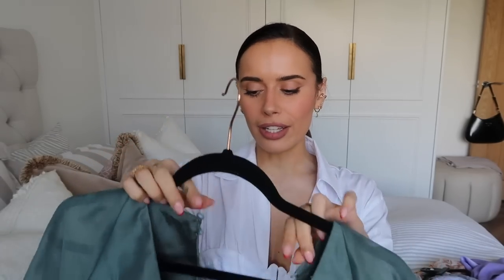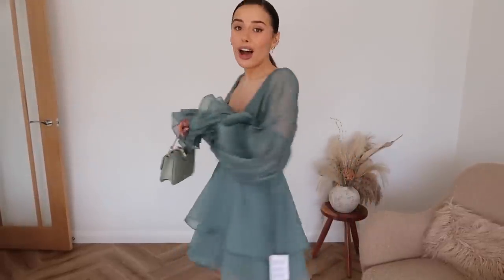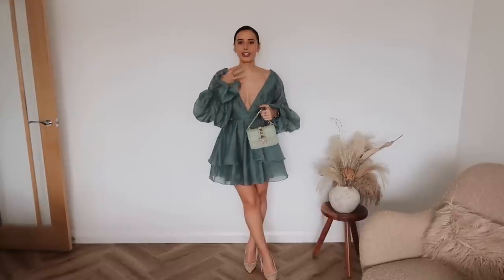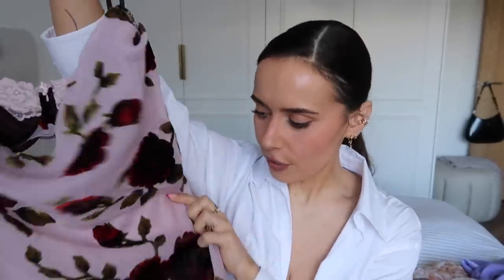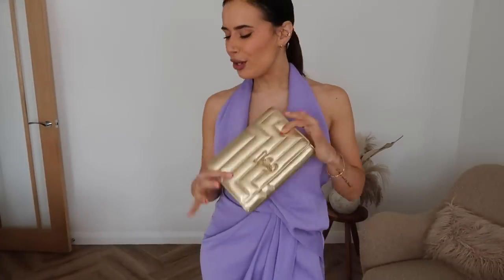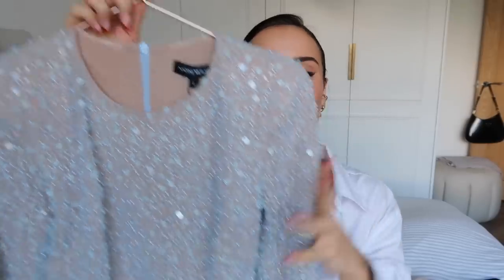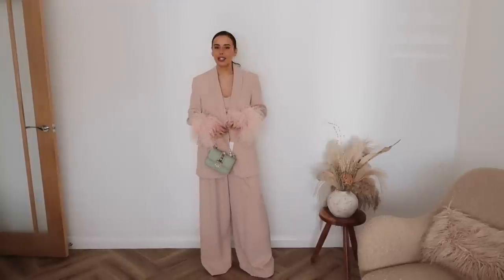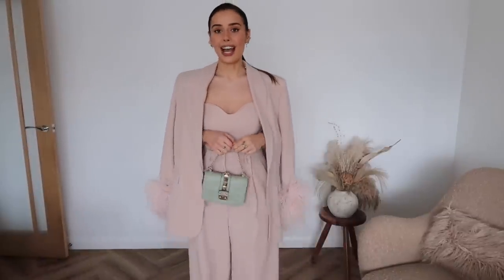WEDDING GUEST DRESSES FOR 2023 | TRY ON HAUL inc ASOS + ZARA | Suzie Bonaldi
WEDDING GUEST DRESSES FOR 2023! A try on haul of my top 10 wedding guest dresses and outfits for Spring 2023, approved by me, from ASOS, Zara, House of CB and more ✨

sage green dress (size 8)

dupe with straps

💕 lilac dress

💕 beige floral dress (size 8)

💕 orange and cream dress (size 8)

💕 pink rose/floral midi (size S regular cup)

similar in hot pink
similar in jumpsuit
similar colour no feathers

💕 feather suit (Size S in blazer, S in top and XS in trousers - oversized fit so take your regular size)
REF 2392/707
REF 2392/707
REF 2521/707
similar in green
similar in blue/green

✨ Any video that has been sponsored or paid for will be clearly marked with AD in the title and in the info box. Gifted items that are featured will have ** next to it.